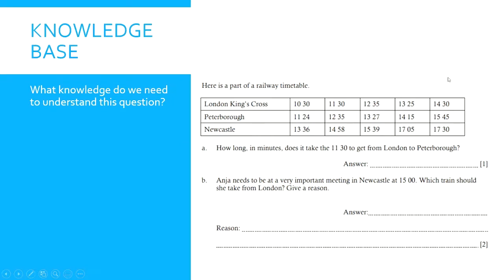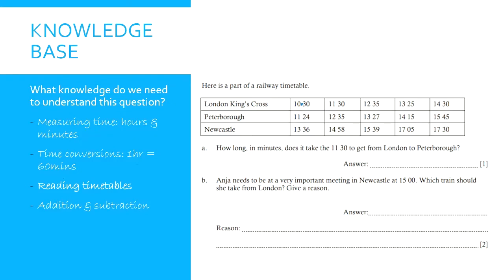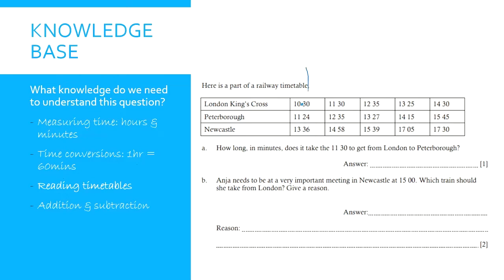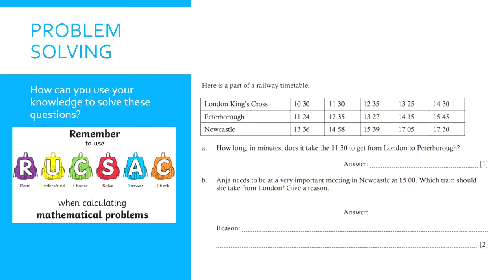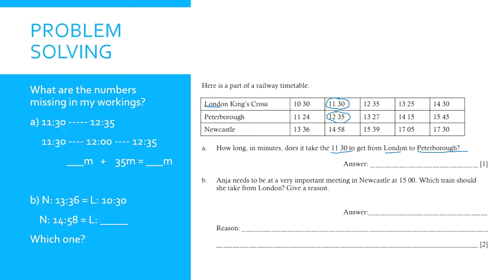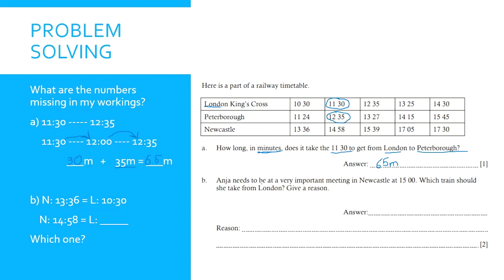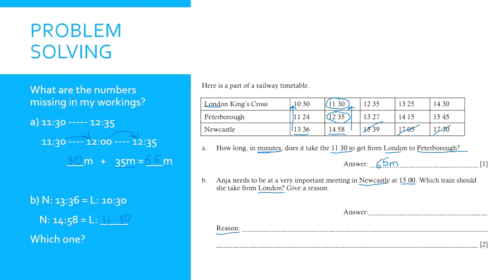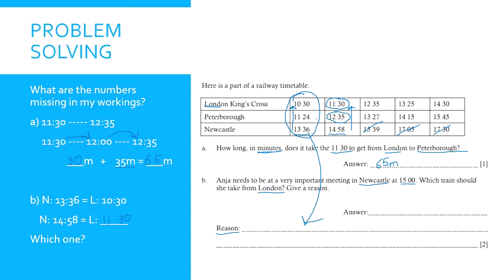Mathematics: Understanding Timetables & Problem Solving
What do rows and columns in a timetable mean? Find out as Charlotte talks you through how to understand the information in a timetable, and how to use this knowledge to solve problems.